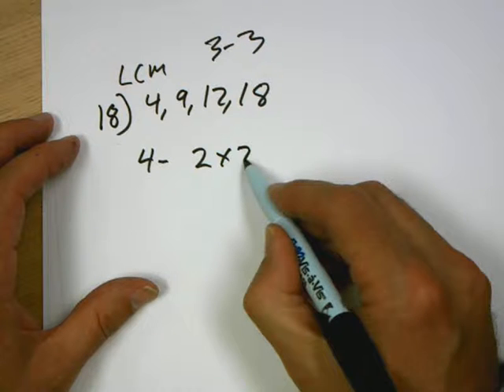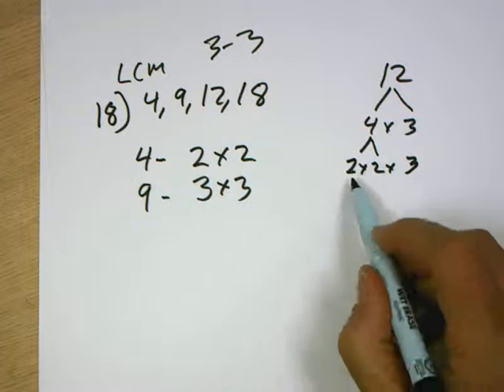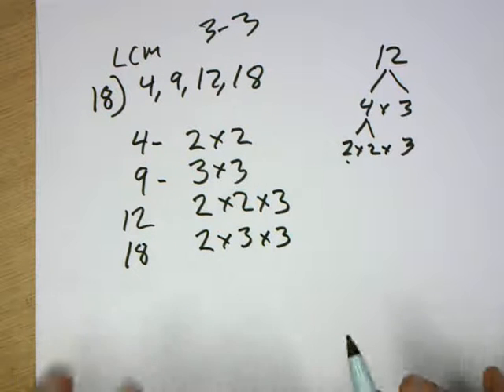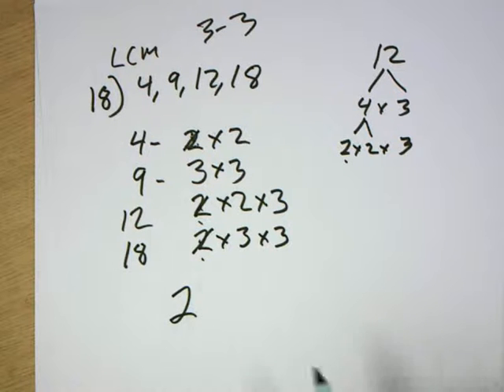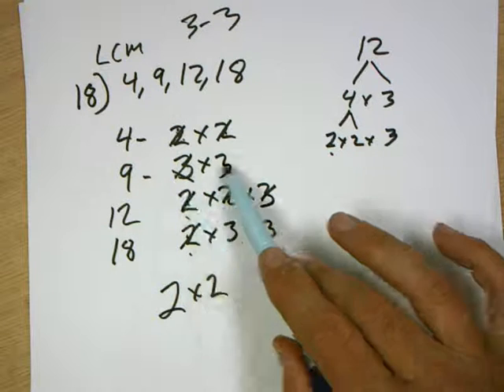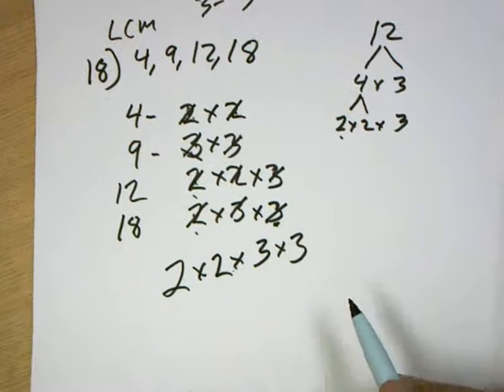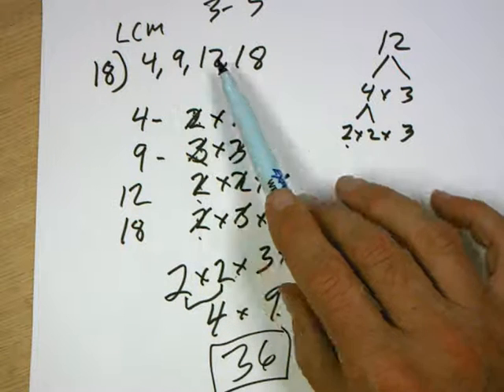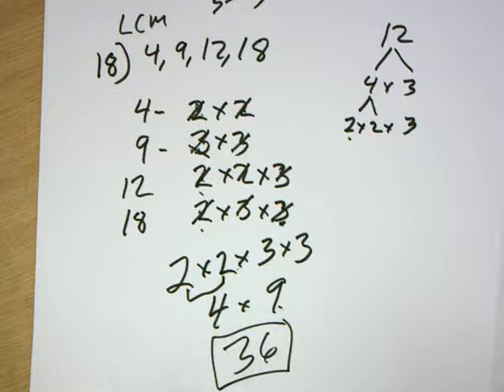Least Common Multiple 3.3 - 18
LCM with number 18 demonstrated.